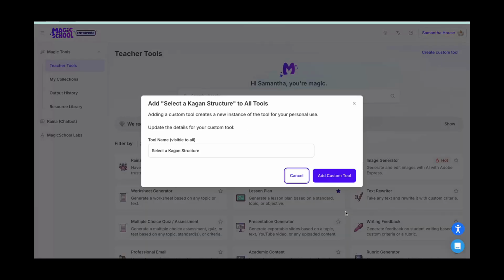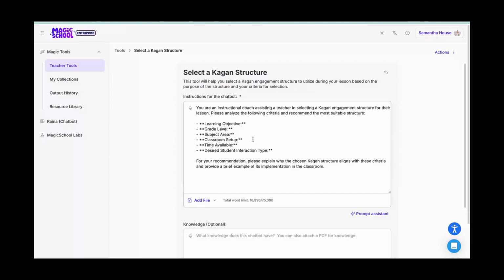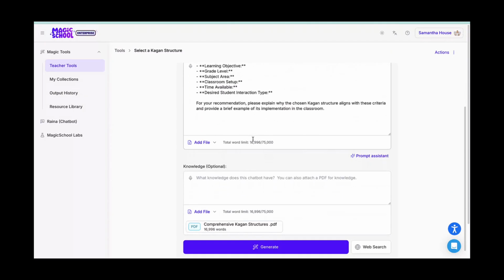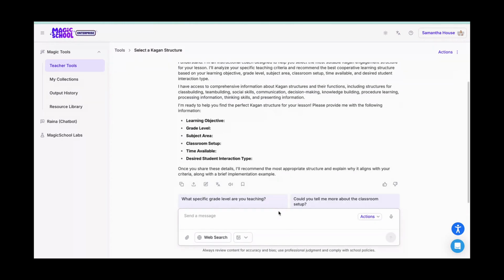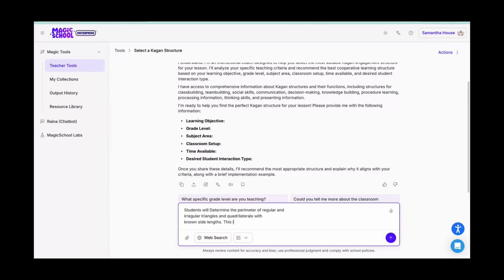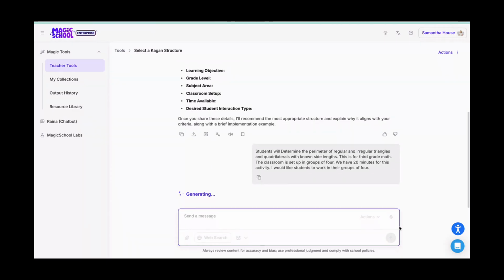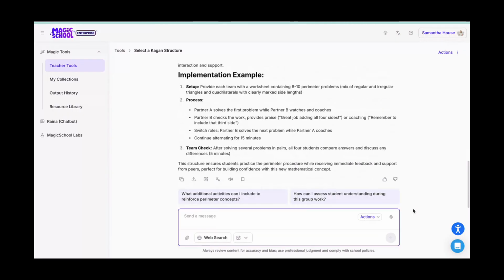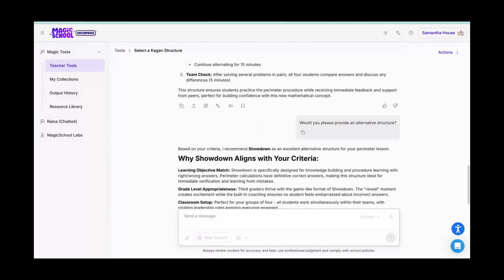Getting Started with Selecting a Kagan Structure Tool in MagicSchool AI Tutorial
Learn how to quickly choose the perfect Kagan Structure for any lesson using the "Select a Kagan Structure Tool" in Magic School AI. This tutorial walks teachers through each step to enhance student engagement with ease.